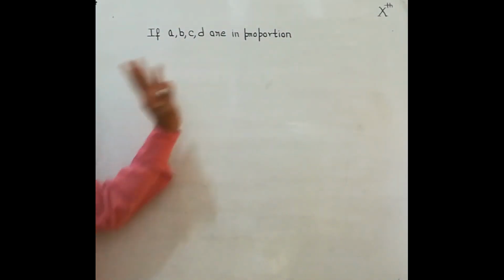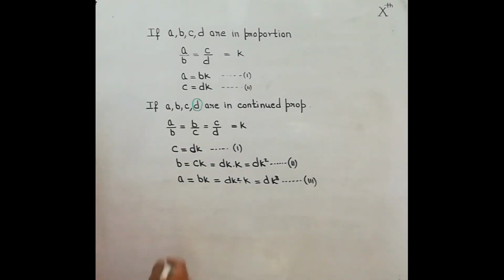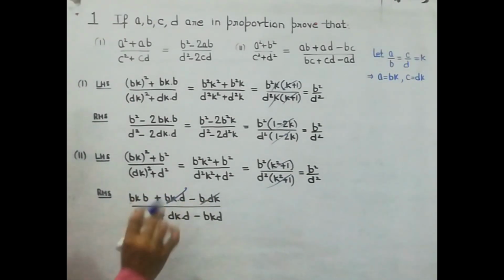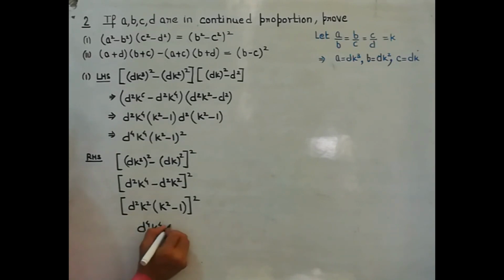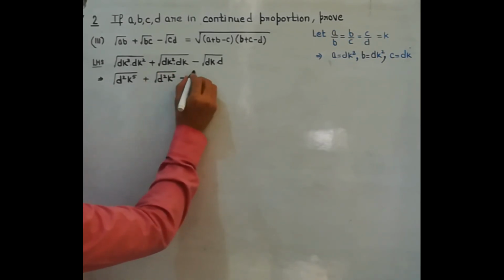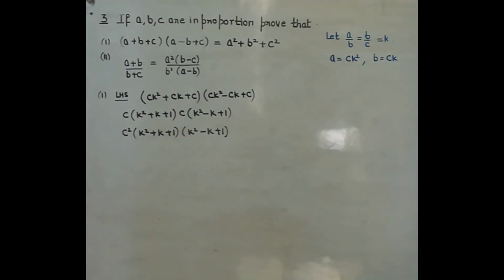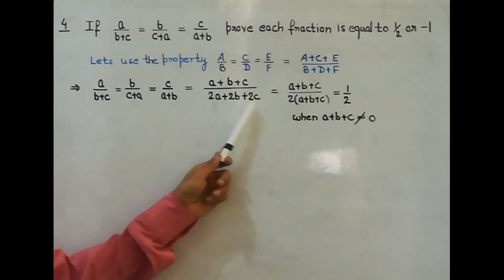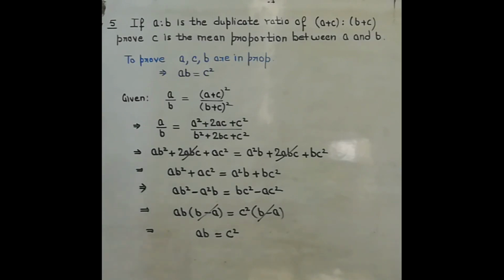Ratio & Proportion Part-3 (Class 10th)